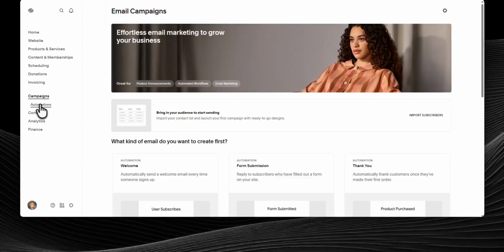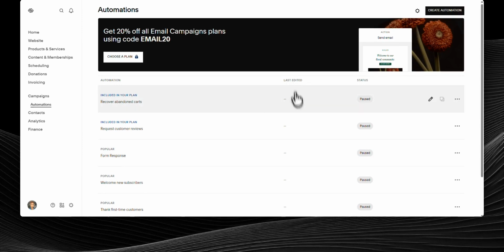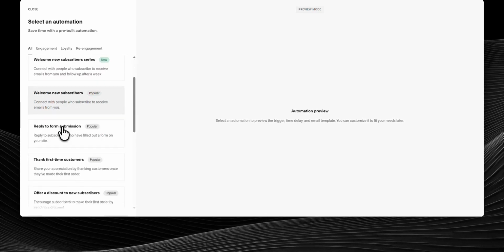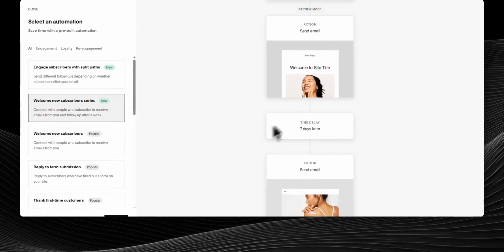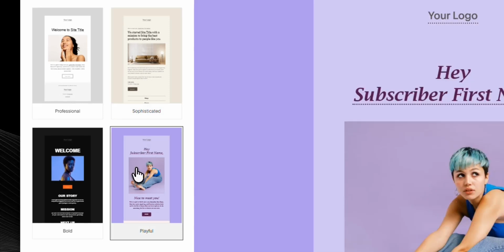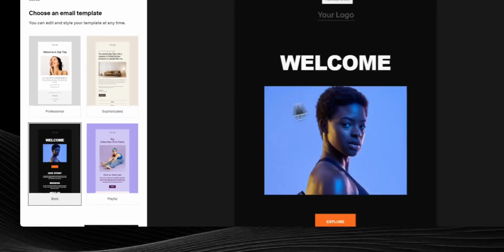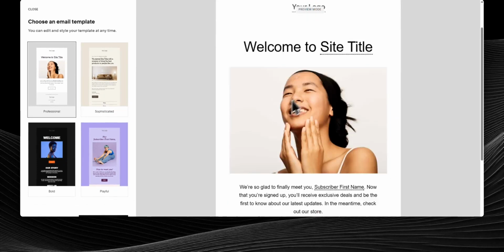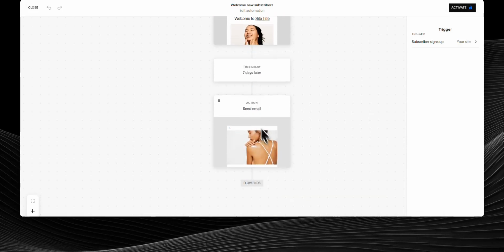How to Create Email Automations in Squarespace (Step-by-Step Guide)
Here’s how to create email automations in Squarespace step by step.

In this quick tutorial, you’ll learn how to automate email marketing using Squarespace Email Campaigns. This includes setting up automated email sequences, welcome emails, abandoned cart reminders, subscriber follow-ups, and customer engagement campaigns. Follow this simple guide to save time and nurture leads automatically.

✅ Types of Email Automations You Can Create
Welcome email series
Abandoned cart reminders
Product follow-up emails
Promotional campaigns
Event reminders
Customer re-engagement emails
✅ What You Can Customize
Email subject lines
Sender information
Automation triggers
Delays and timing
Email content and branding
Audience segmentation
Call-to-action buttons
✅ Benefits of Email Automation
Save time
Increase sales
Improve customer engagement
Recover abandoned carts
Deliver personalized experiences
✅ Great Uses for Email Automations
Ecommerce stores
Membership sites
Online courses
Service businesses
Newsletters
Event marketing
⚠️ Important Note
Email automation features may require a Squarespace Email Campaigns subscription
Always test automations before activating them
Avoid sending excessive emails to prevent unsubscribes and spam complaints

email automations squarespace tutorial, create automated emails squarespace guide, squarespace email campaigns tutorial, welcome email automation guide, abandoned cart emails tutorial, email marketing automation squarespace, subscriber onboarding tutorial, ecommerce email automation guide, customer follow up emails tutorial, email workflows squarespace guide, automation not working fix squarespace tutorial, email campaign setup guide